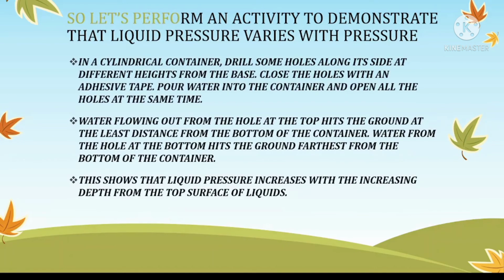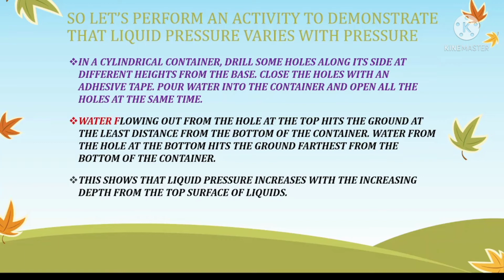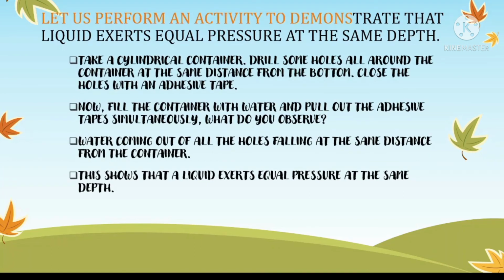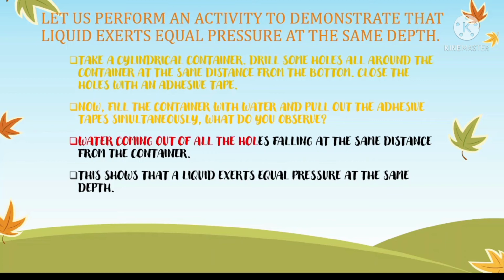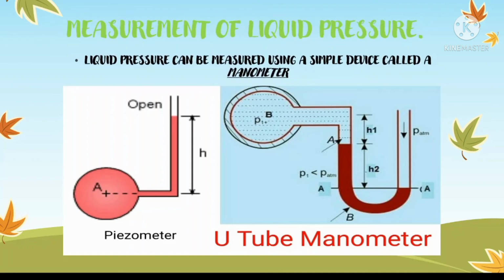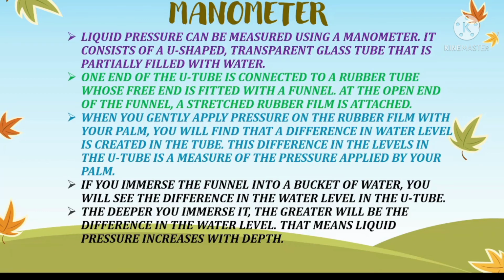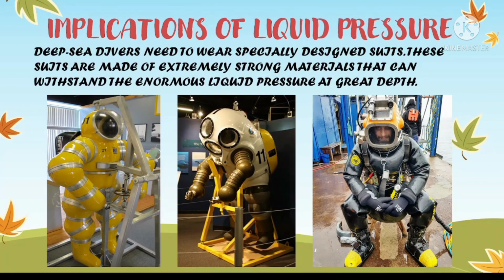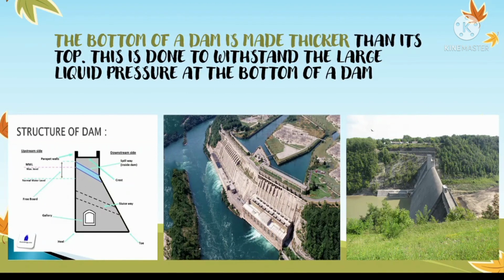PRESSURE EXERTED BY LIQUIDS|| MEASUREMENT OF LIQUID PRESSURE || Best Physics Tutorials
BUD OF KNOWLEDGE

IN THIS VIDEO WE'LL BE DISCUSSING
●PRESSURE
●PRESSURE EXERTED BY LIQUIDS
●MEASUREMENT OF LIQUID PRESSURE
●IMPLICATIONS OF LIQUID PRESSURE

                                🥺 PLEASE🙏